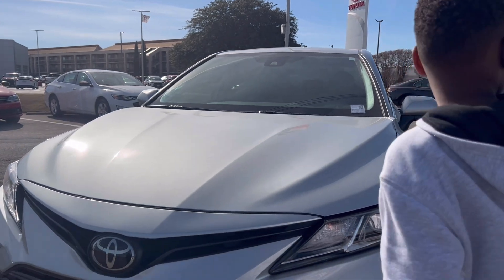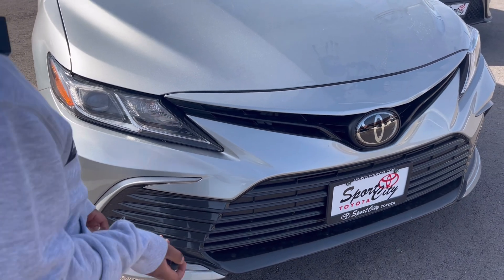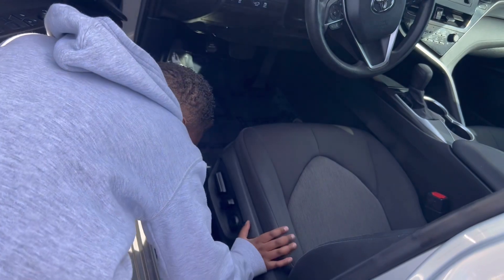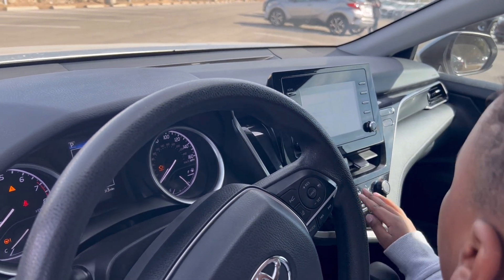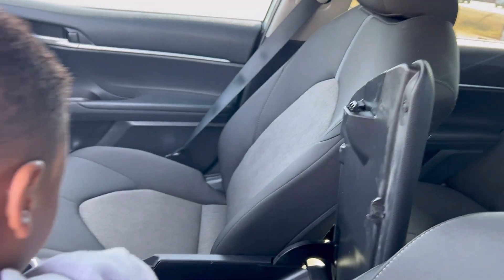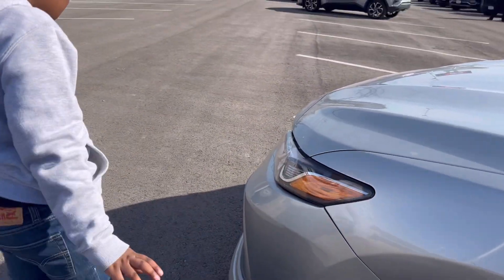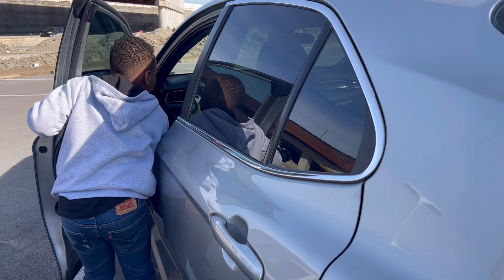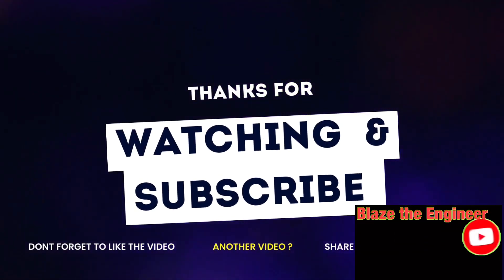TOYOTA CAMRY 2021 LE